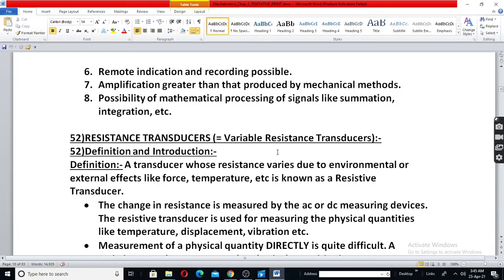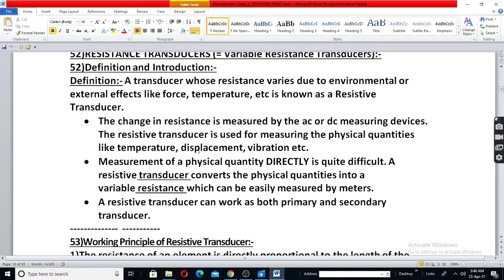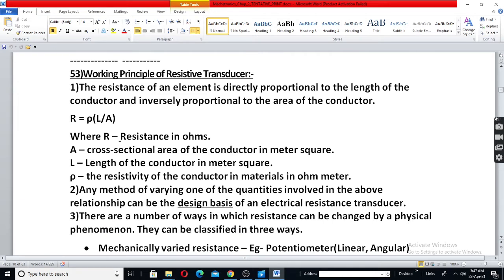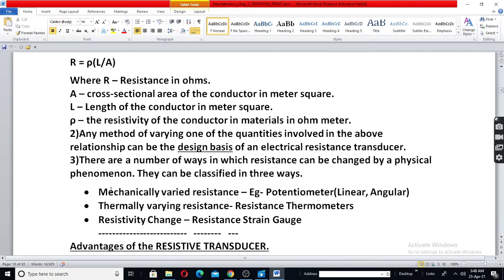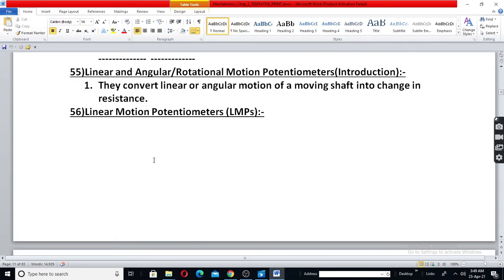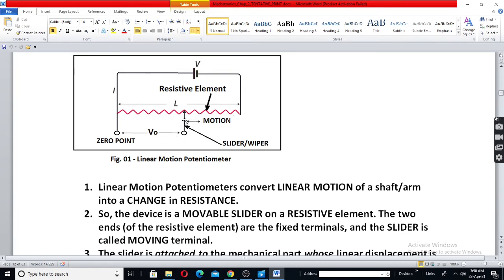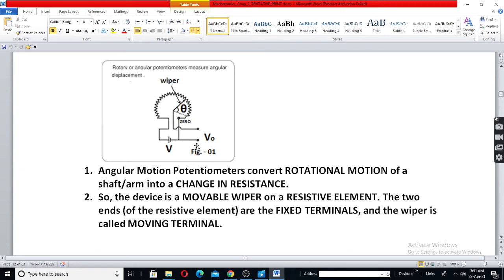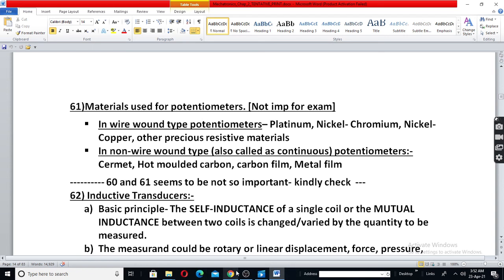Class 146 = Class 16 of Chapter 02 of Mechatronics for KPT DEE Students, Mangaluru.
Resistive Transducers- working principle, - and - LMP and AMP, etc.